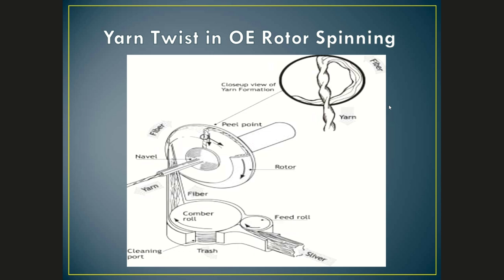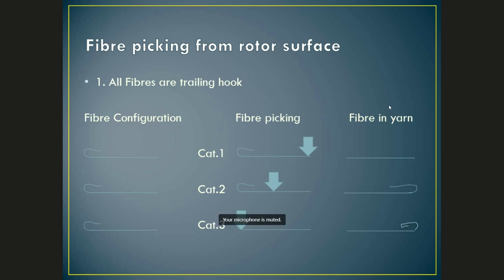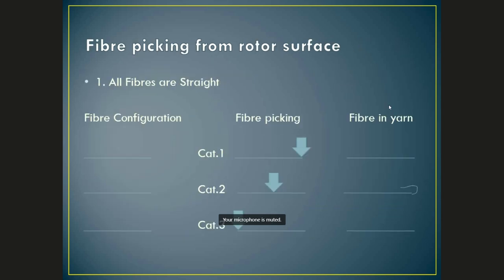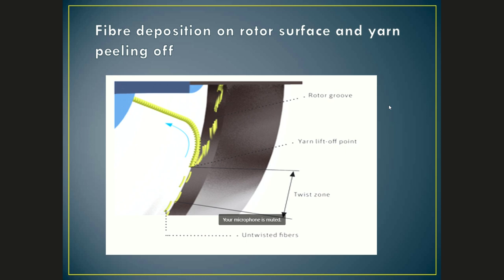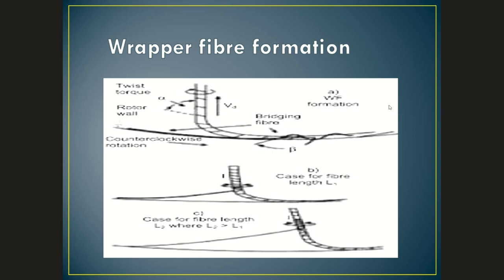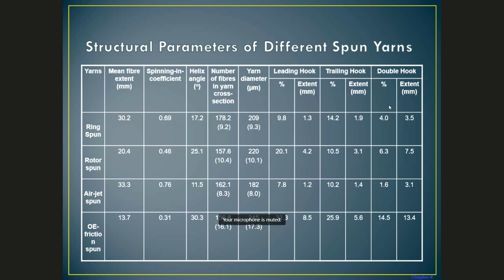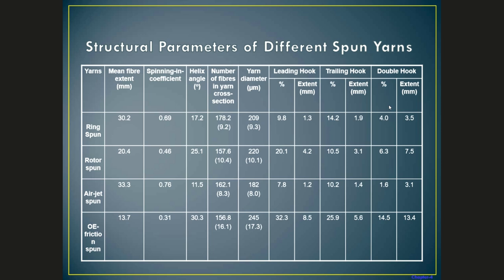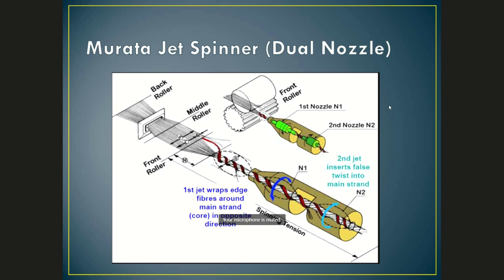Istiyak Sir Part-8